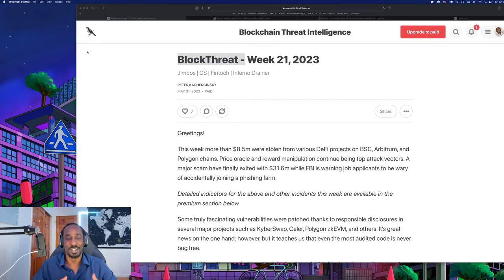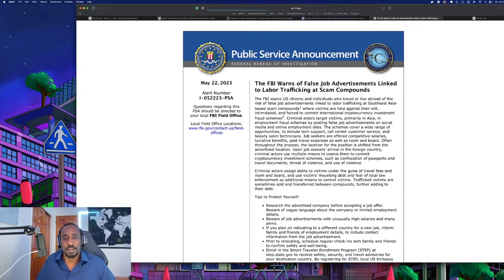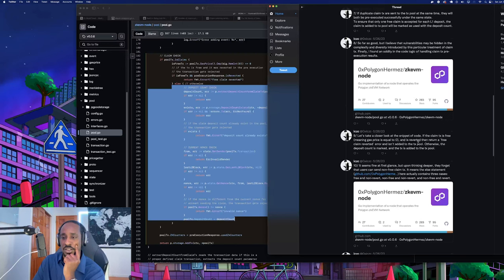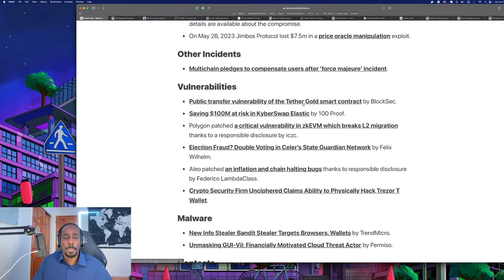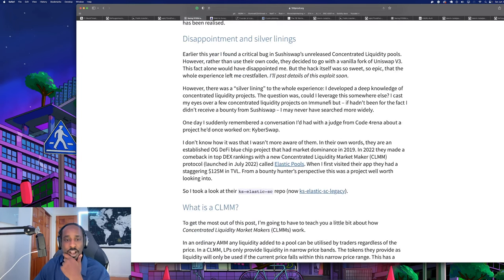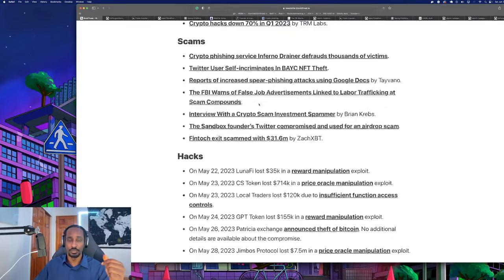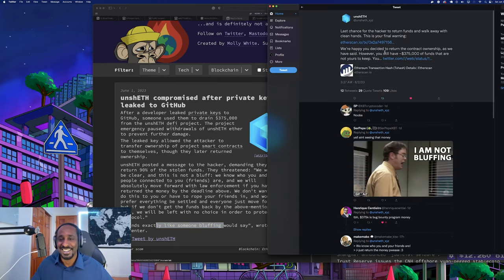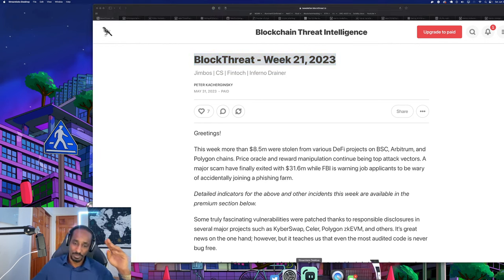🔒CRITICAL VULNERABILITY in Polygon zkEVM | KyberSwap | TetherGOLD🔒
Welcome to @onchaininvestigations! Today we dive into the recent discovery of a critical vulnerability within the Polygon zkEVM ecosystem, and also KyberSwap and TetherGOLD. Our expert analysis will provide you with a comprehensive understanding of the security breach and its potential implications.

⚠️ Watch this video to learn:

Detailed explanation of the critical vulnerability in Polygon zkEVM, KyberSwap and TetherGOLD resolved potentially critical bugs.

Our mission is to provide you with valuable insights that protect your assets and help you navigate the complex landscape of decentralized finance.

📢 Share your thoughts and questions in the comments section below. Our team is dedicated to addressing your concerns and facilitating a productive discussion.

🎓 About our channel: We are a community-driven platform dedicated to educating and empowering crypto enthusiasts. Our content covers a wide range of topics, including blockchain technology, cryptocurrencies, decentralized finance, security, and more.

📺 Don't miss out! Click play now to learn about the critical vulnerability in Polygon zkEVM and also KyberSwap and TetherGOLD. Protect yourself and your investments!

00:00 - Intro
00:50 - Block Threat Intelligence
02:34 - Inferno Drainer
03:35 - FBI Warning
04:14 - Polygon zkEVM Bug
11:17 - Tether GOLD bug
13:49 - KyberSwap Bug
18:14 - Web3IsGoingGreat scams/hacks